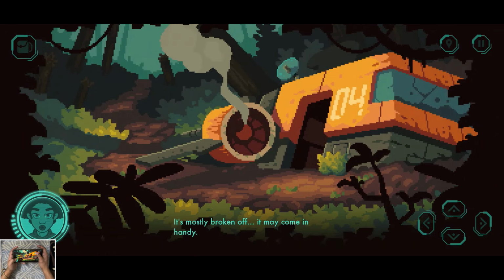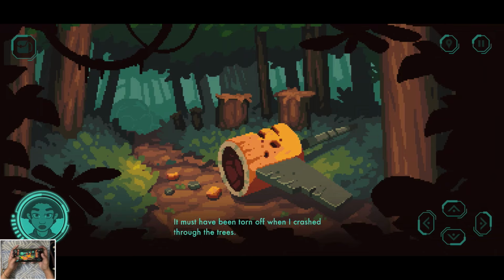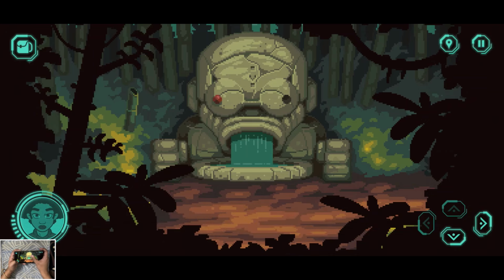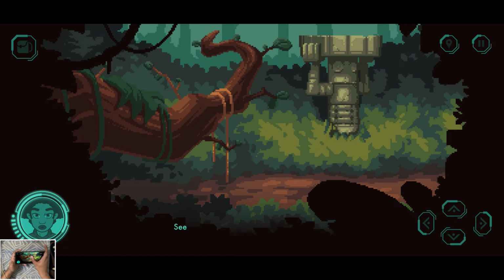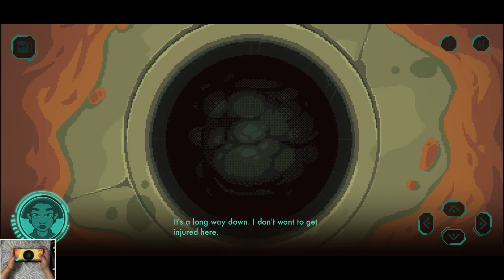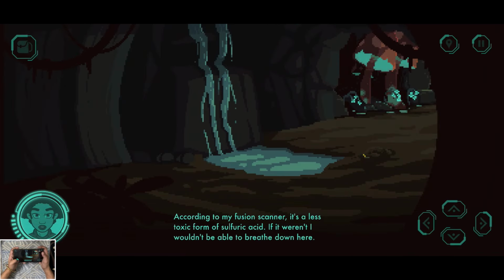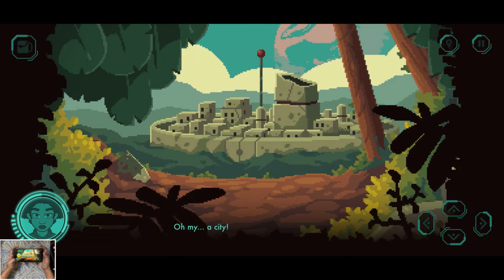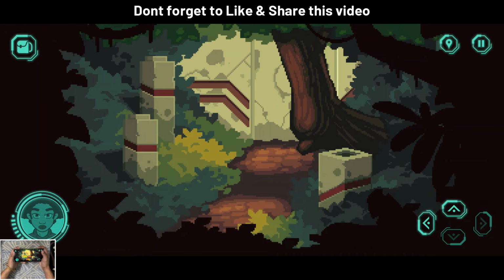The Abandoned Planet Mobile Gameplay Walkthrough Part 1 (ios, Android)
The Abandoned Planet Gameplay Walkthrough Part 1 (ios, Android)

My Social Account Links🔽

My Mobile Phones: Samsung Galaxy S23 Ultra & Iphone 13

About Game🔽

Game Name: The Abandoned Planet
Size: 260 MB
Online\Offline: Offline
Status: Available for Play

Description🔽

A retro-inspired, pixel art, point and click adventure

When a wormhole tears open in space, an astronaut is hurled down and crashes on a distant planet. But where is she? Where are all the inhabitants of the planet? And how is she going to get back home? Solve the puzzle and piece together the mystery in this 2D, pixel art, first person, point and click adventure.

Inspired by games like Myst and Riven with a dash of the LucasArt adventures of the 90s, The Abandoned Planet is sure to scratch that old-school, adventure game itch.

• Play Act 1 for free
• Beautiful chunky pixel art
• Hundreds of locations to explore
• Classic point and click adventure
• Fully voiced in English

13 +
As per recent FTC regulations, the games on this channel are not in any way an indicator of its intended target audience. Videos may contain mature language, themes and topics, and are therefore not recommended to viewers under the age of 13..